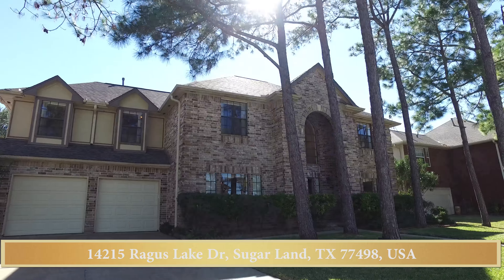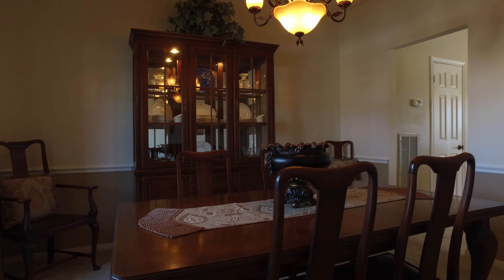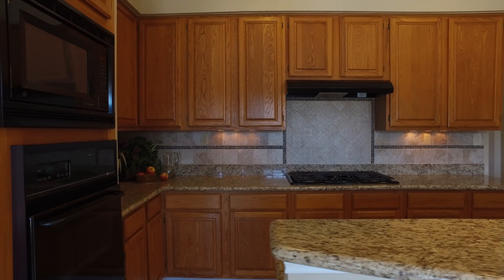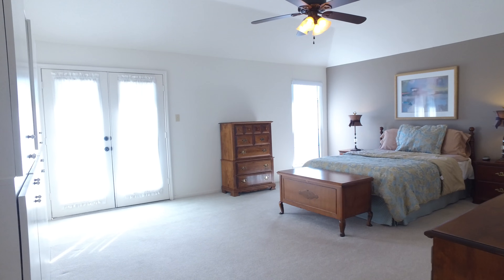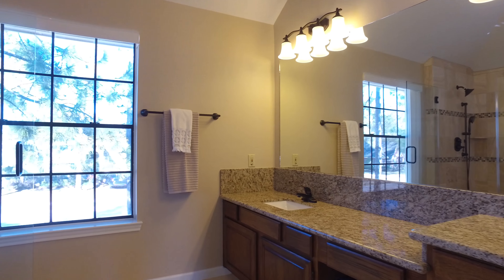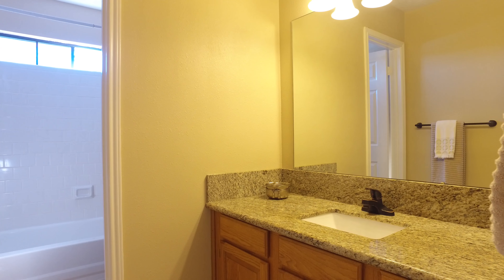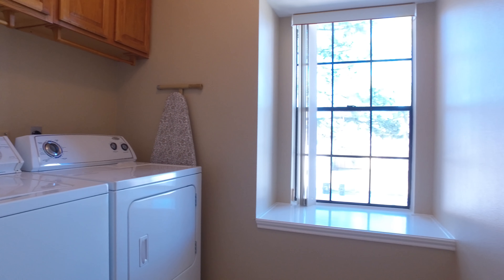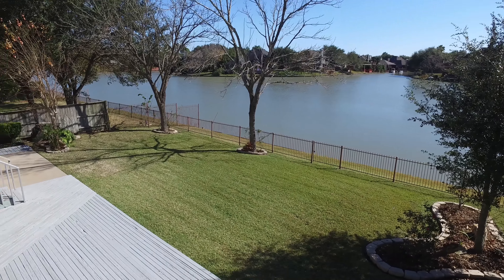14215 Ragus Lake